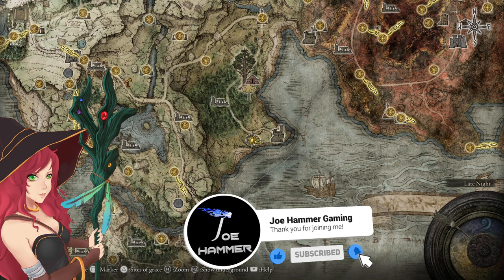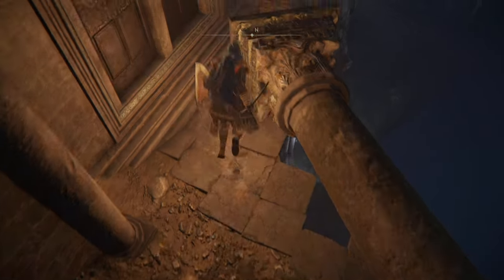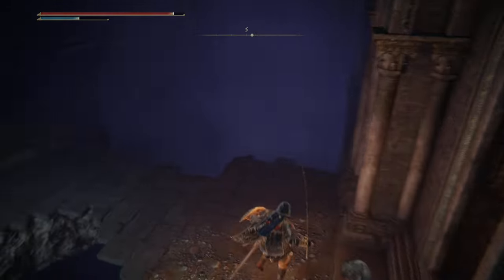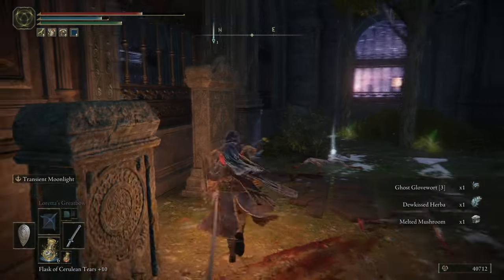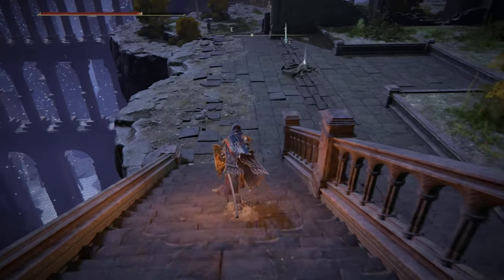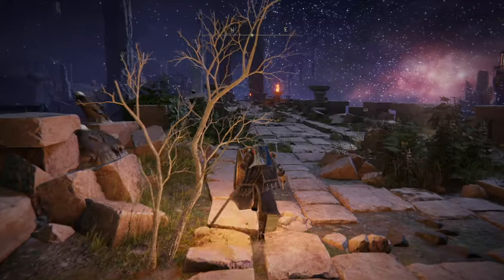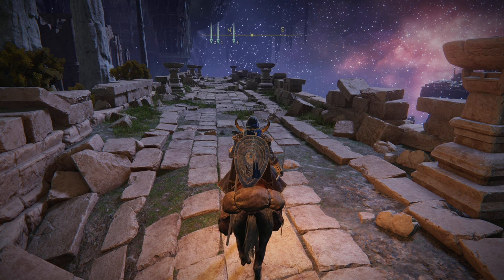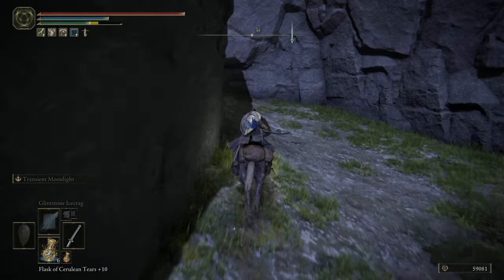Detailed Elden Ring Nokron Eternal City Walkthrough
Welcome back to ELDEN RING! It's finally here everyone and I am mega excited to share this with you! This will be my first walkthrough for Elden Ring before creating guides for other quests and will follow my scout character that we have previously streamed. Enjoy!

 Elden Ring Nokron Eternal City Walkthrough